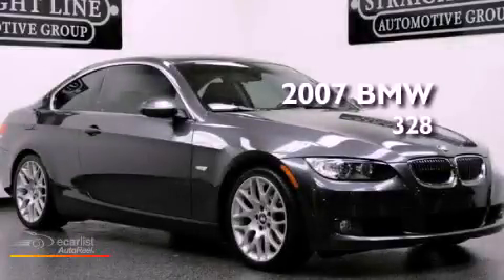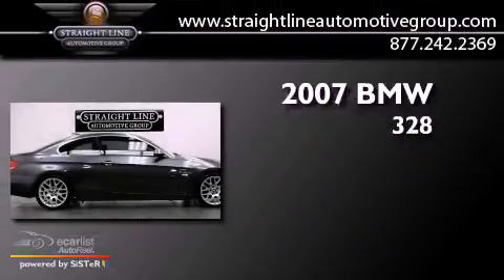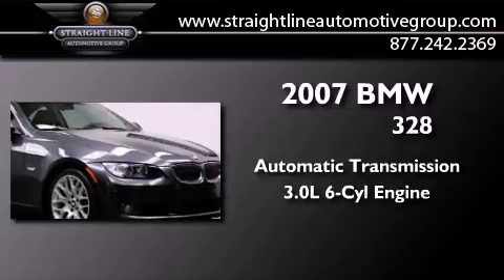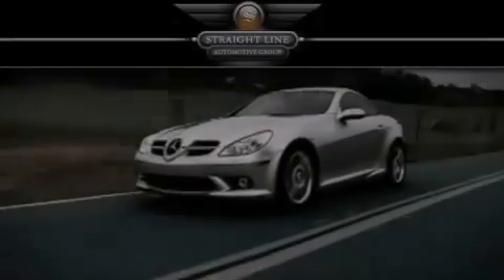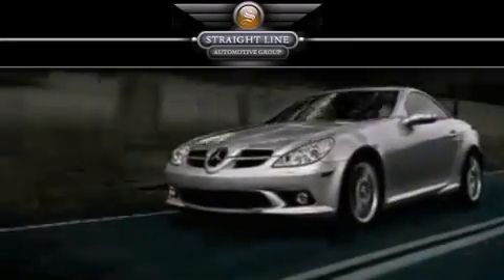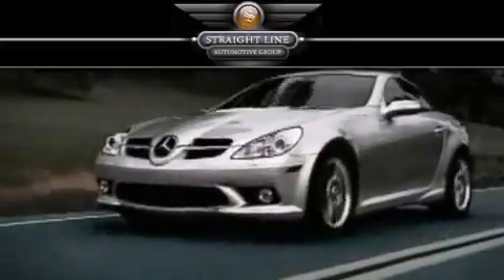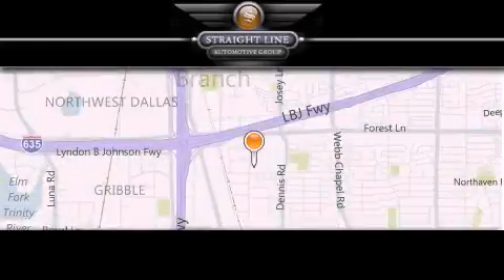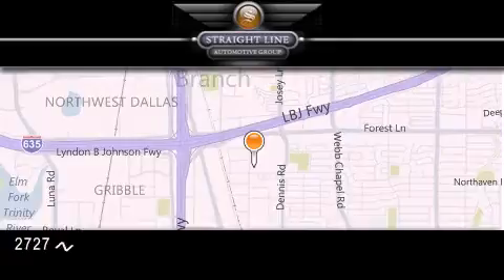Used 2007 BMW 328i Dallas TX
Year : 2007
 Make : BMW
 Model : 328i
 Engine : 3.0L DOHC 24-valve I6 engine
 Trans . : Automatic
 Exterior : Gray
 Miles : 53,812
 Interior : Black